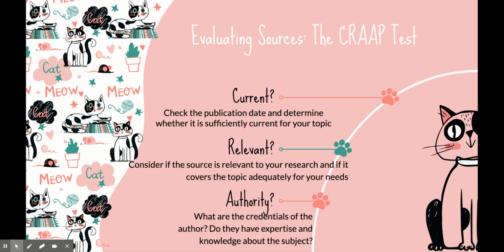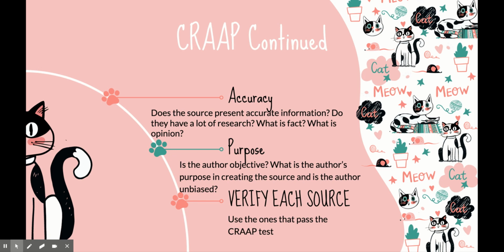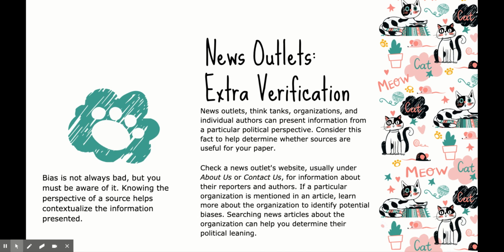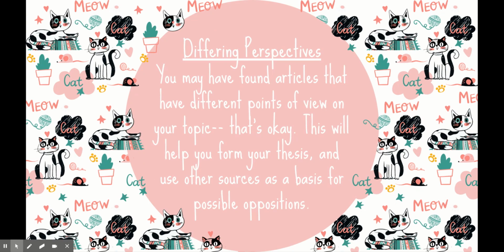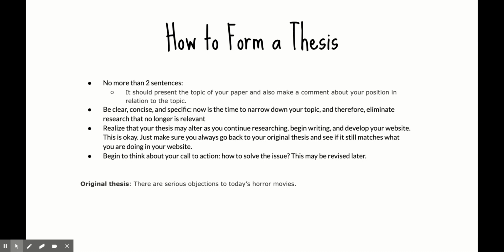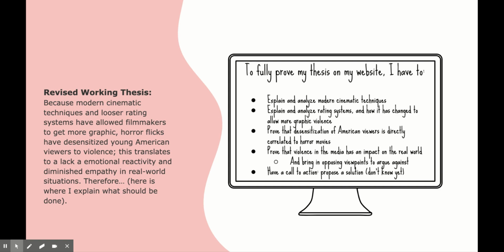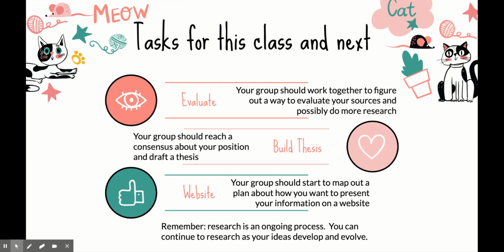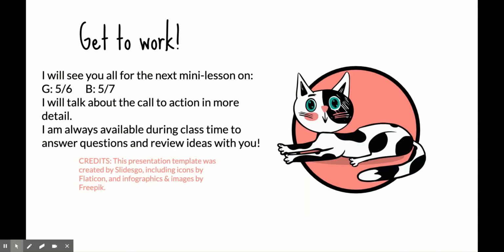DAP Evaluating Sources Forming a Thesis Google Slides